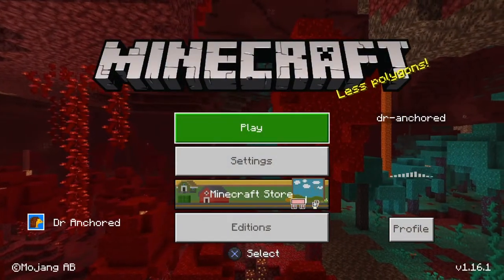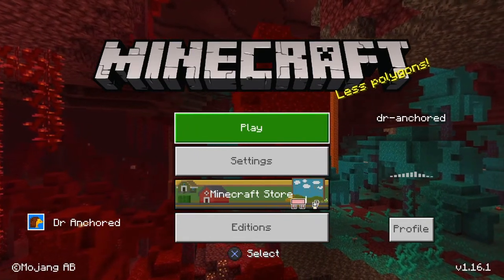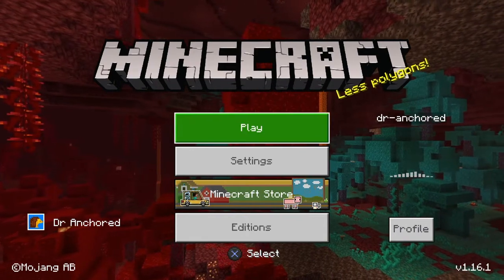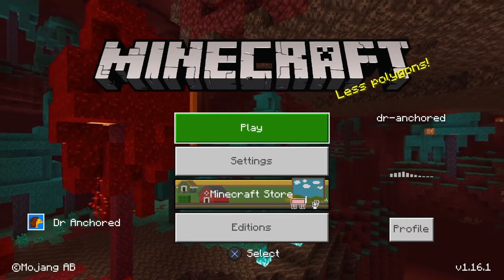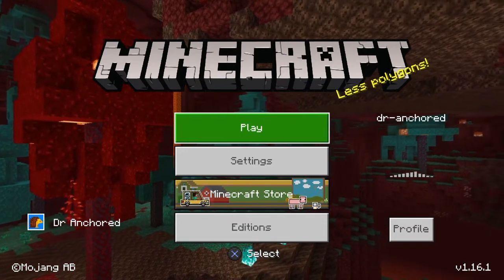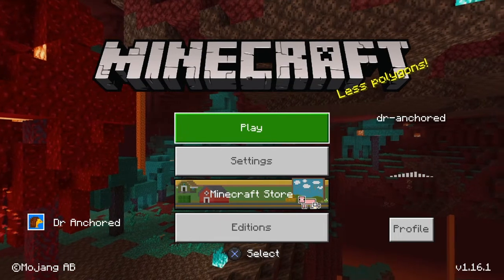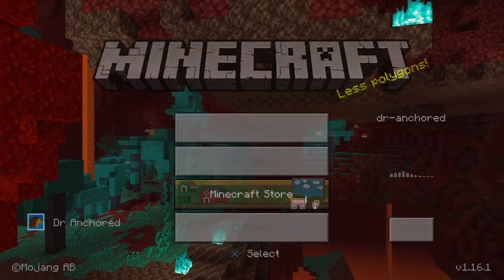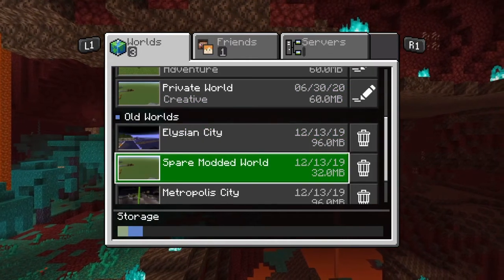How To Fix the Infinite Red Mojang Loading Screen on Minecraft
In this video I show you how to fix the infinite mojang red loading screen bug that may appear. This is the same loading screen bug as we had a few updates ago but it's resurfaced recently and in this video I provide a few fixes to this infinite red mojang loading screen problem.

I am a Minecraft City Builder who also likes to do tutorials and give advice when I can to you all.